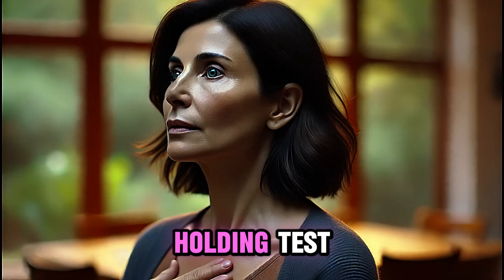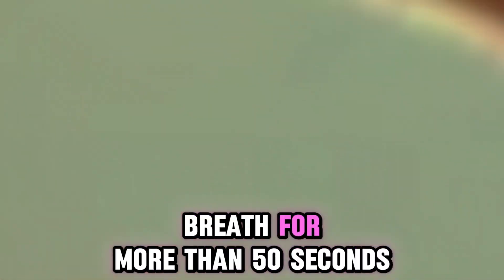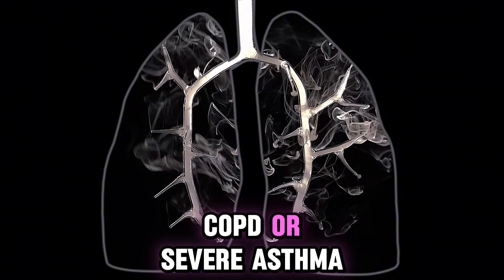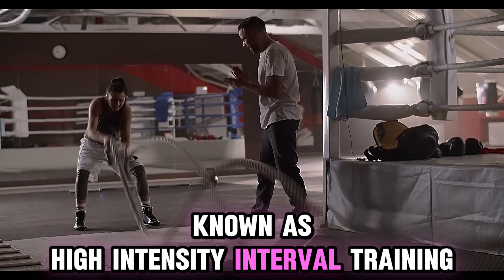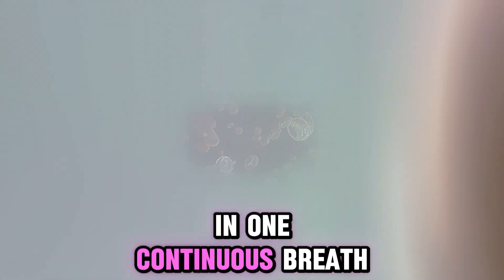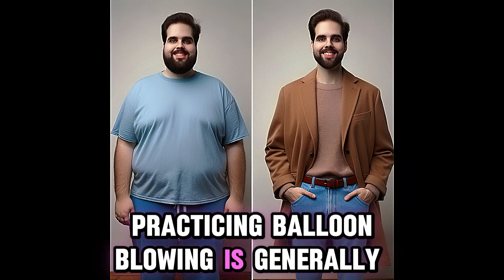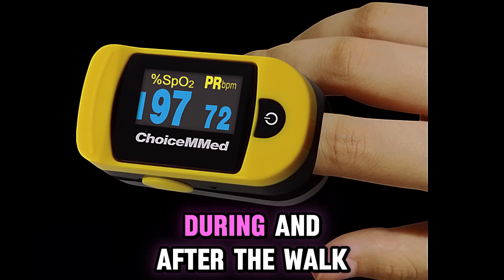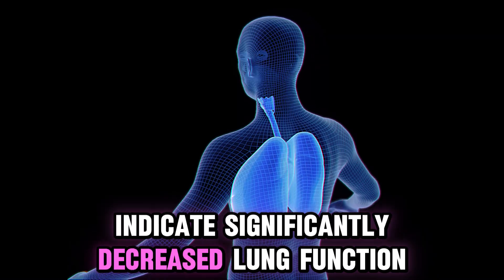3 Simple Tests to Check Your Lung Health at Home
Breath-Holding Test: This test measures lung capacity and the efficiency of gas exchange in the lungs by holding your breath after a deep inhalation.

Interpreting Breath-Holding Time:

Over 50 seconds: Very good lung function.
30-50 seconds: Normal range for healthy adults.
20-30 seconds: Reduced lung function, but can be normal depending on factors like age or fitness.
Under 20 seconds: Possible indication of lung disease or other serious health conditions.
Improving Lung Function: Regular exercise like running, swimming, cycling, and walking can enhance lung capacity and oxygenation.

Diaphragmatic Breathing: Also known as belly breathing, this technique helps increase lung capacity and efficiency.

Balloon Test: A simple method to measure lung volume by blowing up a balloon in one continuous breath.

Interpreting Balloon Test Results:

Over 8 inches (20 cm): Good lung capacity.
6-8 inches: Average lung capacity.
Under 6 inches: Indicates possible respiratory issues.
Exercise and Lung Function: Practicing balloon blowing can strengthen respiratory muscles and improve lung function.

Six-Minute Walk Test: A practical test to measure lung function and endurance by walking a measured distance for six minutes.

Interpreting Walking Test Results:

400-700 meters: Healthy lung function.
Shorter distance: Possible signs of chronic heart failure or lung disease.
Monitoring Oxygen Saturation: Using a pulse oximeter during the walking test can help detect drops in oxygen levels, indicating potential lung issues.

Breathlessness During Tests: Mild breathlessness is normal, but moderate to severe breathlessness may indicate decreased lung function.

Risks for Certain Individuals: Balloon blowing and intense breath-holding might be risky for those with severe hypertension or cardiovascular conditions.

Importance of Weight Management: Maintaining a healthy weight is crucial for optimal lung function.

Benefits of High-Intensity Interval Training (HIIT): HIIT can improve the lungs' ability to process oxygen quickly and effectively.

Regular Monitoring: Regularly performing these tests can help track your lung health over time and indicate when to seek medical advice.